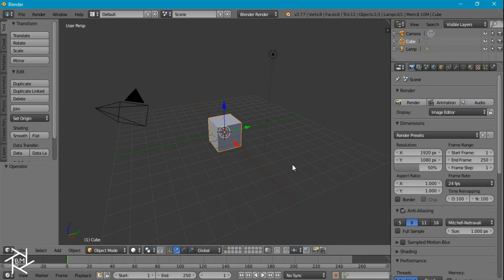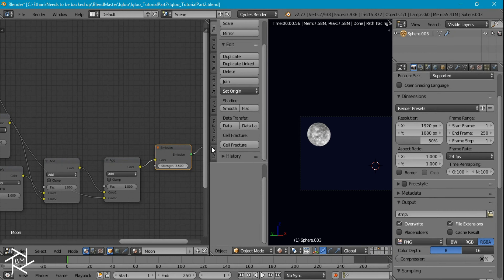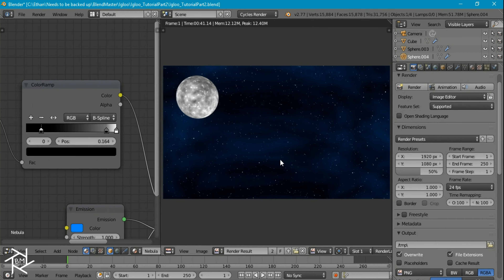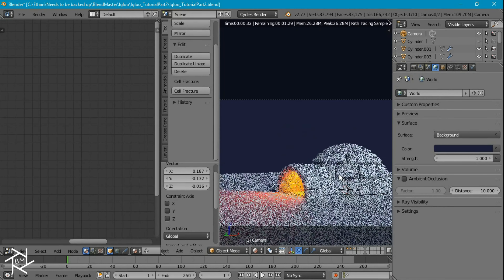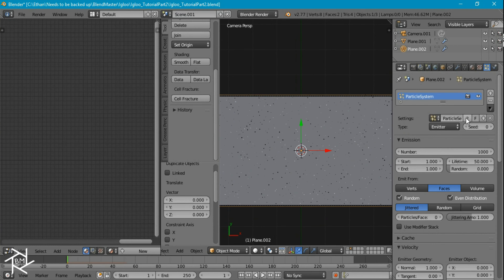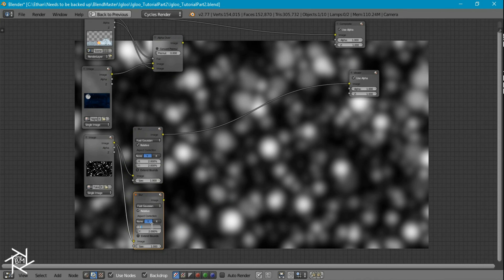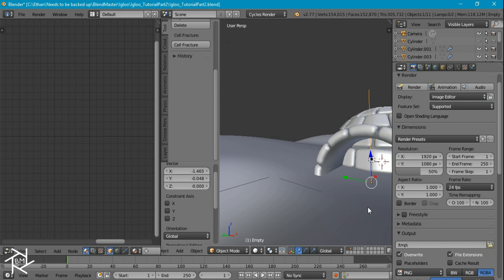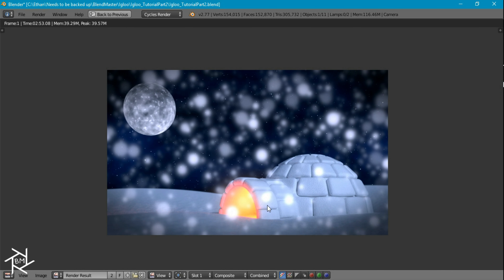How to Make an Igloo in Blender (Part 2)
Hey Everyone! In this video, I'll be showing you guys how to create the snow material for the igloo and ground, how to make the background sky, add fake snow, and how to bring everything together in the compositor.

I hope you guys enjoy this tutorial and learn something new. I would also appreciate it if you guys would support me on Patreon so that I can continue to bring you guys these tutorials and help improve their quality as well.